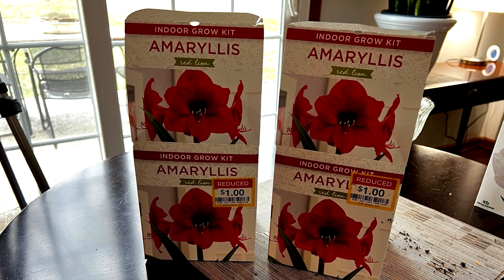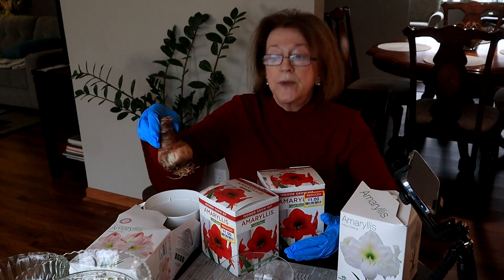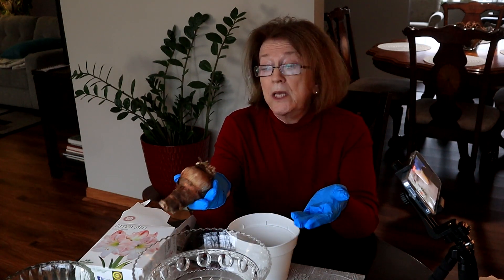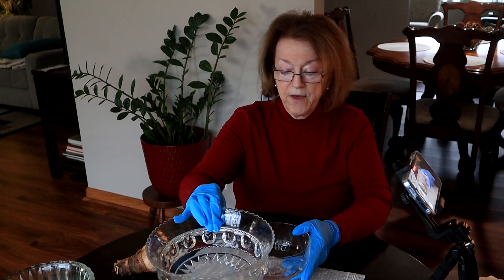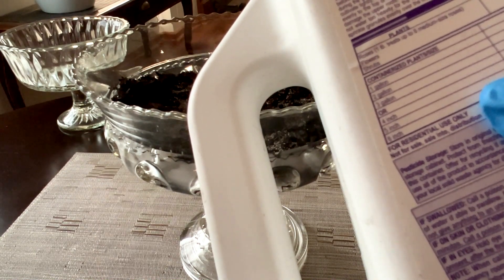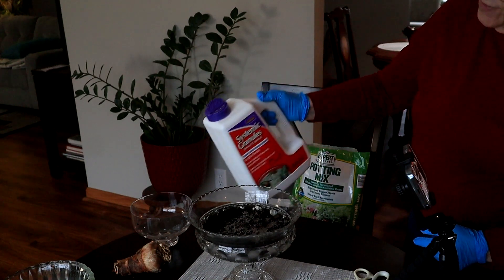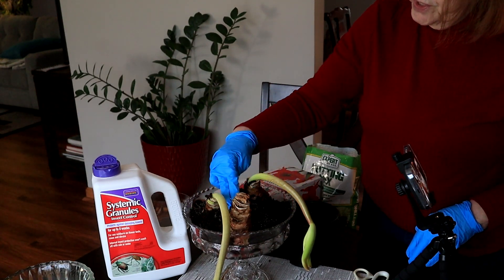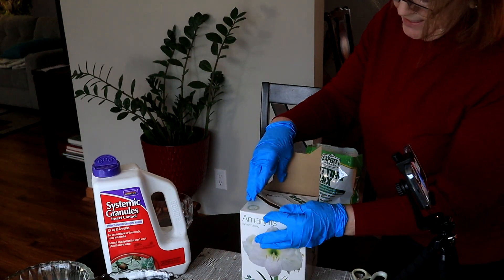Amaryllis on Clearance - $1 For A Bulb - But Are They Too Old? Here Is What I Found! Want Need More!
Amaryllis on clearance for $1 is just seen as a challenge for a Plant Person. Love the flowers in my house in the glooming late winter, so I have 4 of them. My daughter bought me the two red ones - She much have the magic touch. Next year I will have a whole forest in my front and back windows. Check out what surprised me when I opened one of these boxes!

Link for my systemic Insecticide below. I have NO PROBLEM with gnats for the last few years since I started using it. ( I use it only indoors.)